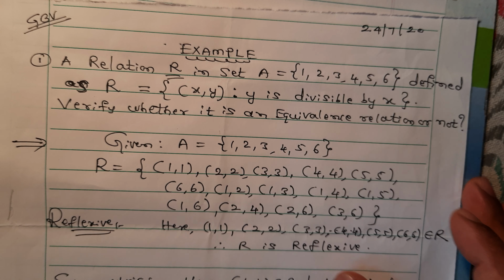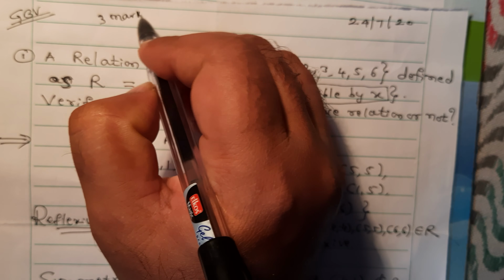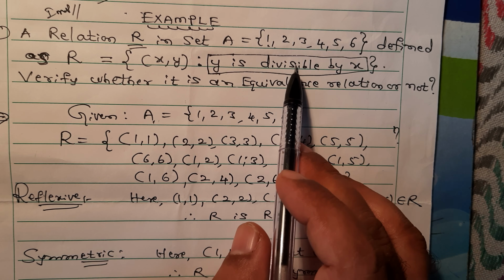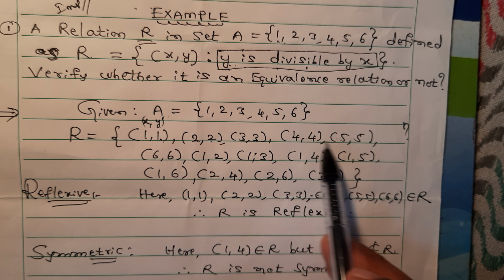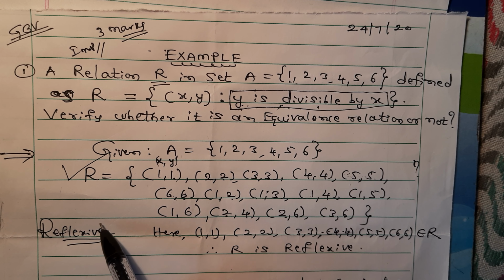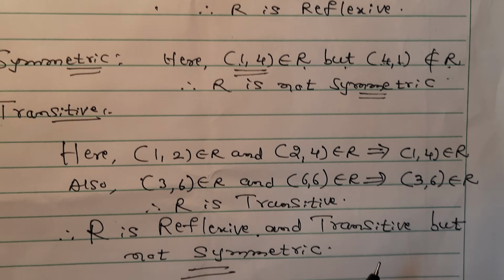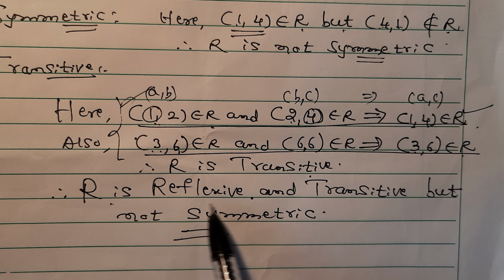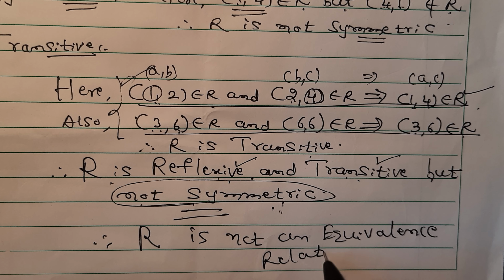EXAMPLE OF NCERT BOOK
Verify whether the relation is an equivalence relation or not